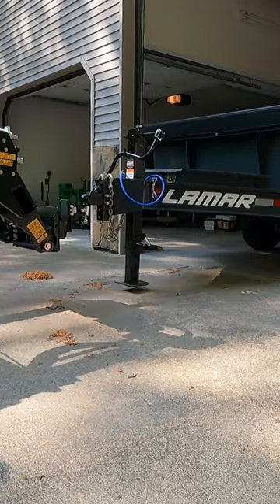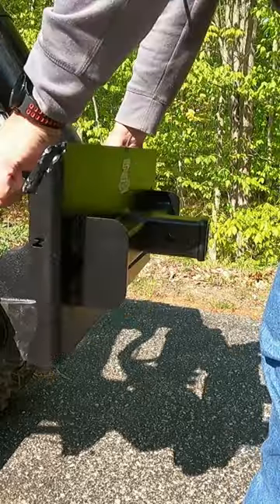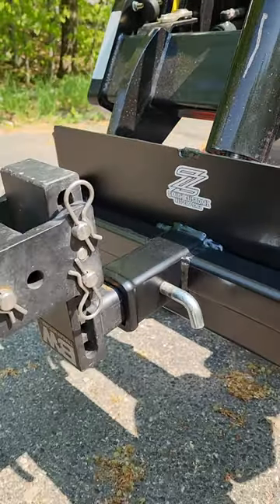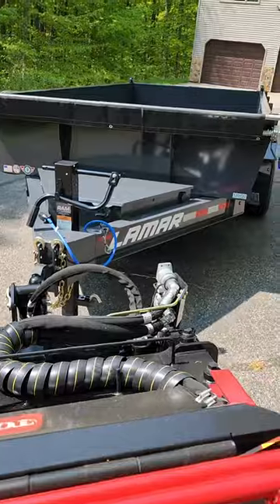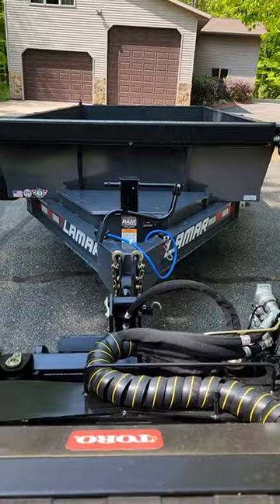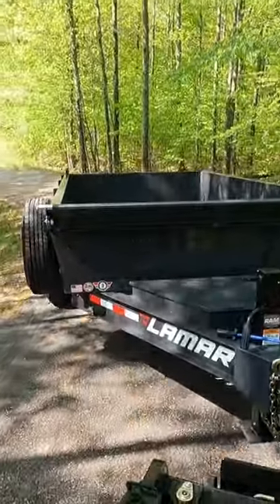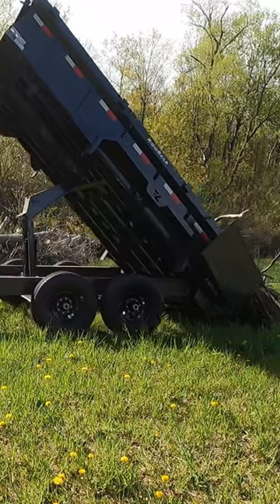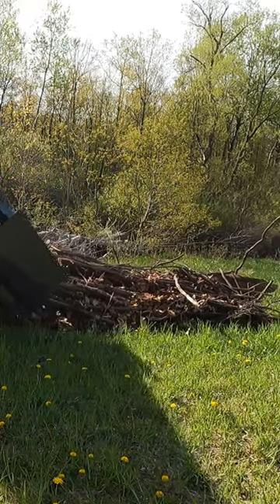The Best Power Trailer Mover Available!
Smith Customz Trailer Receiver Hitch Mount Attachment for a Toro Style Mount
We used to move trailers with our tractors with s 3-point trailer hitch-mounted trailer ball.  We would have our neck cranked backward and you would hop on and off the tractor 15 times just to park a trailer tight to the wall in the shop.  The Smith Customz trailer receiver hitch mount on our Toro Dingo has changed all of that.  I am sure this package of the Toro Dino TX 1300, the Smith Customz Receiver, and the B&W hitch is probably the most expensive trailer mover one could buy, but it offers the BEST of everything possible!  You are standing on the back so backing the trailer anywhere is VERY easy.  You can step on and off the machine at any time and moving anything can be done with ease.

If you own a mini skid steer or rent one often, I would highly suggest this trailer receiver mount as it is a game changer around the job site.